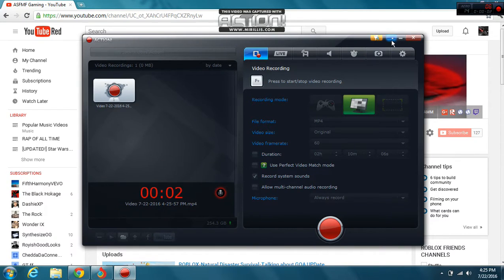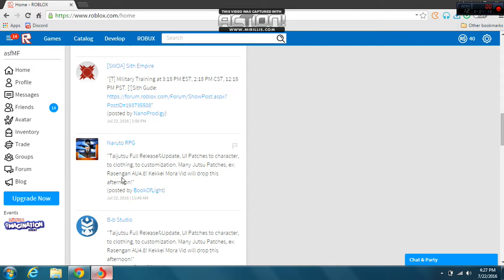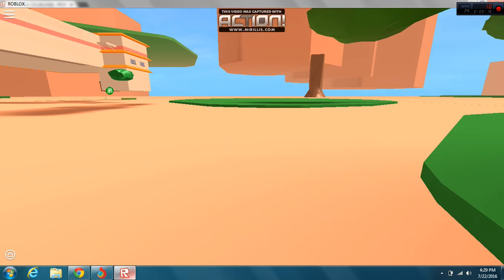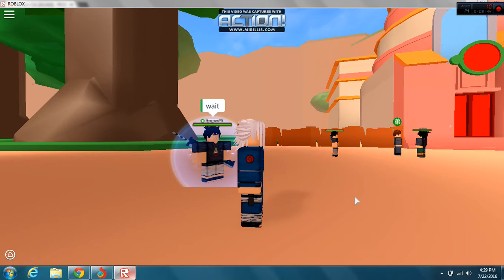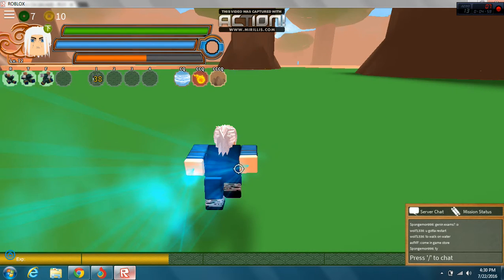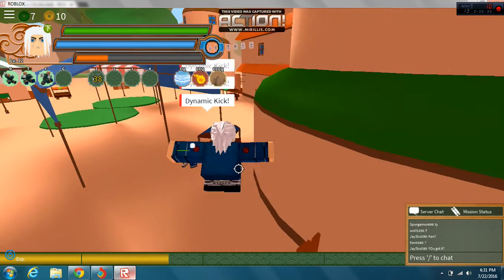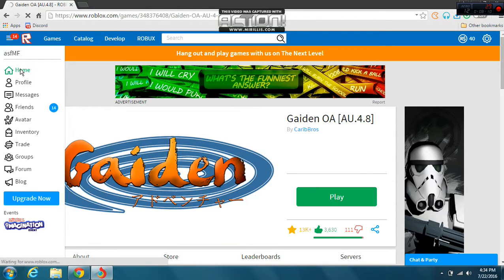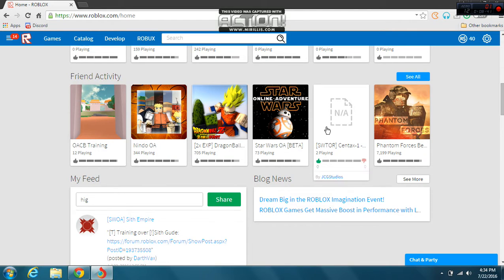Gaiden OA [AU.4.9] I'm back with vids yo